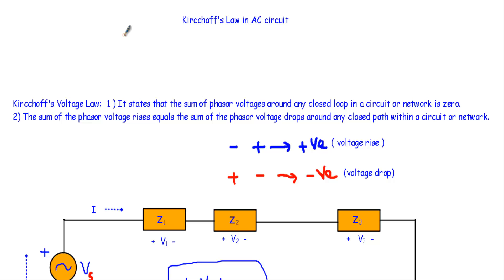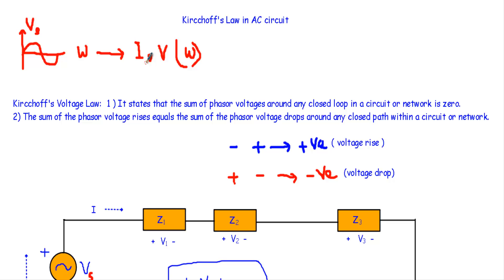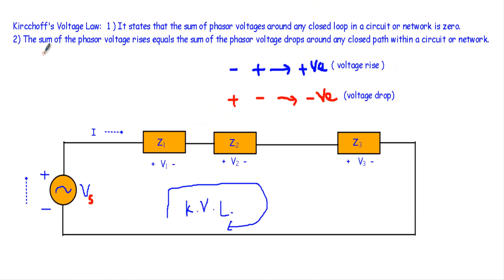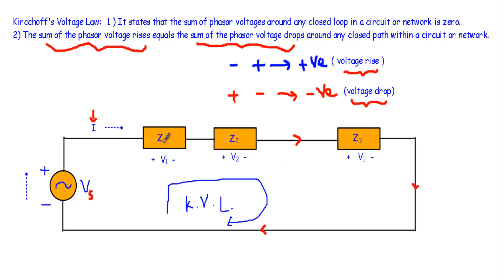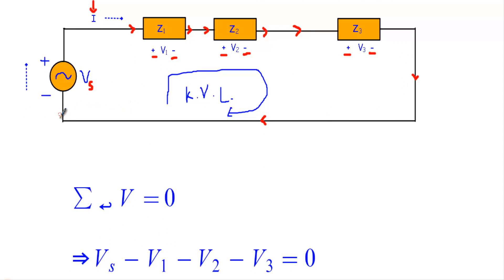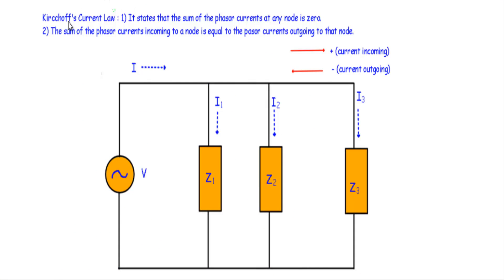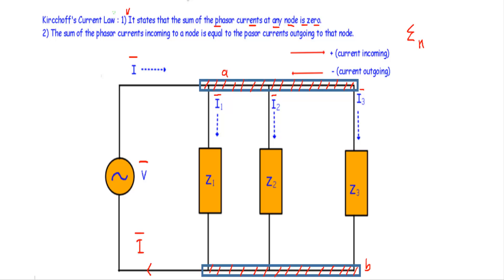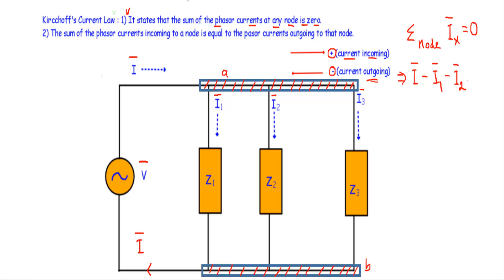Kircchoff's Laws (KVL & KCL) in Phasor form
Topics Covered:

- kircchoff's Voltage law in phasor form

- kircchoff's Current Law in phasor form